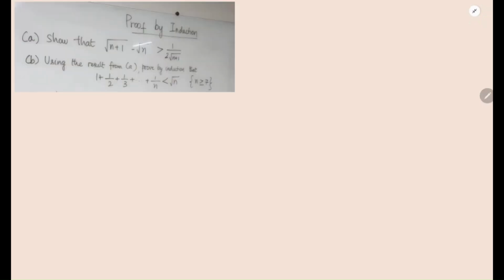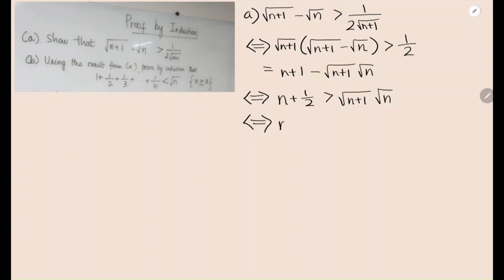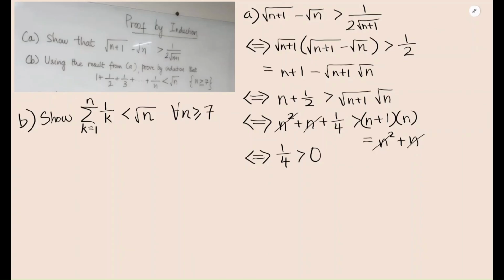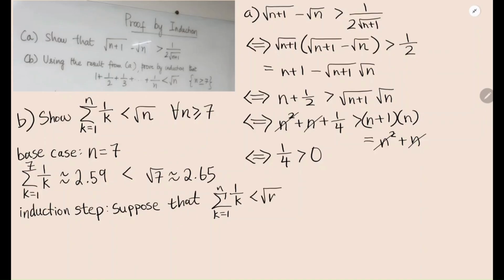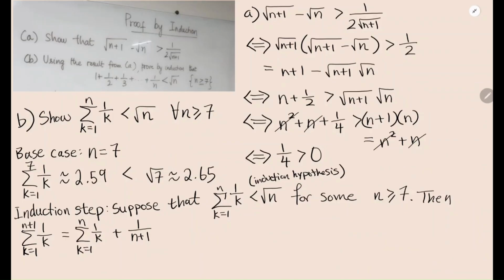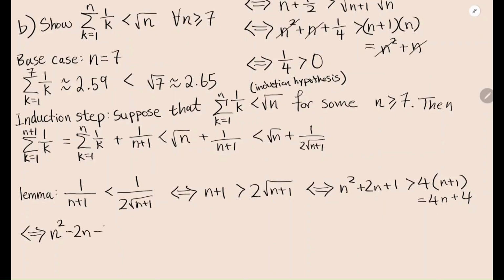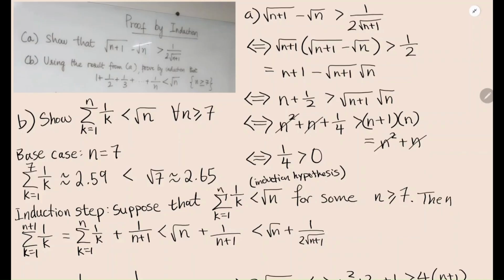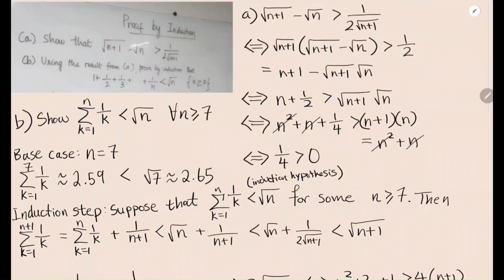Mathematical Induction Problem Involving Inequalities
This video uses [weak] mathematical induction to prove a statement involving inequalities.
Definition: a lemma is a subsidiary or intermediate theorem in an argument or proof.

NB: 4:33 should be "division" NOT "multiplication"!